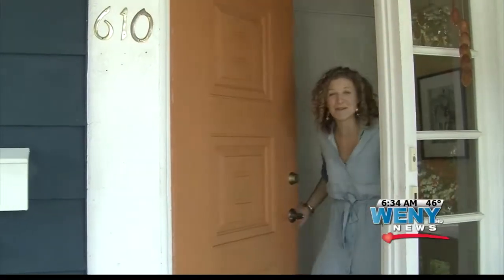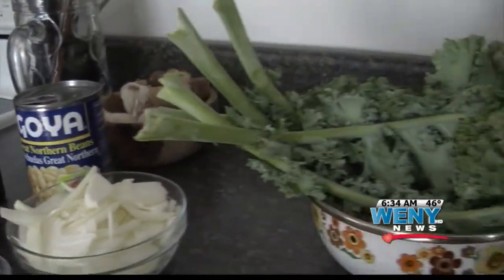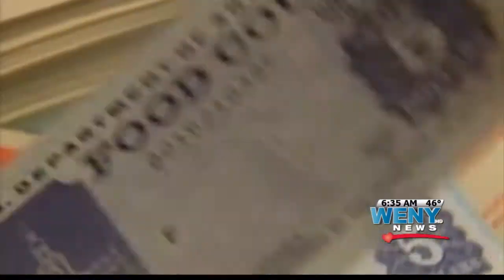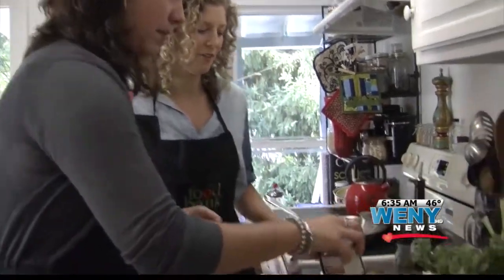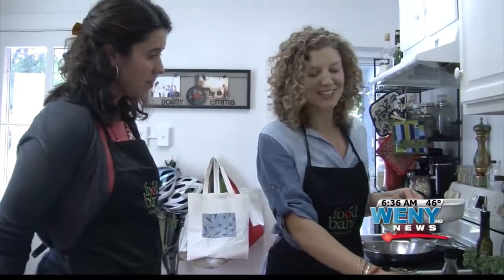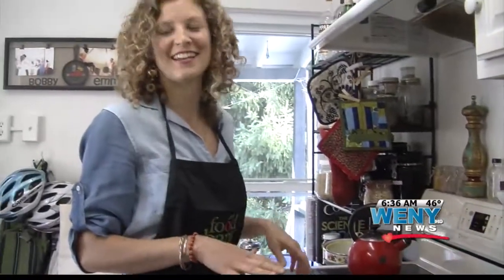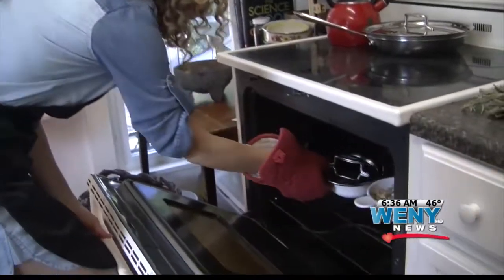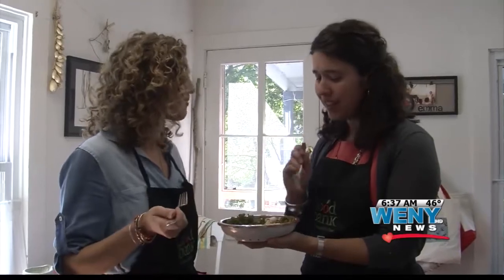Hunger Action Month: Cooking in Frisch Kitchen